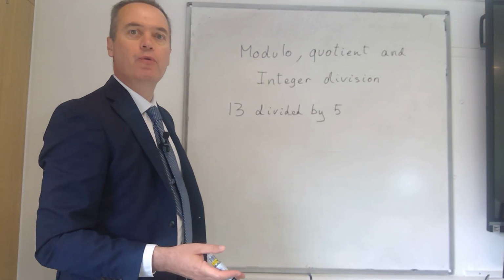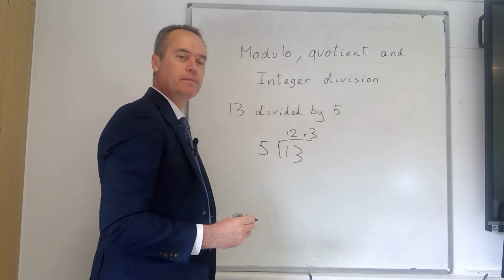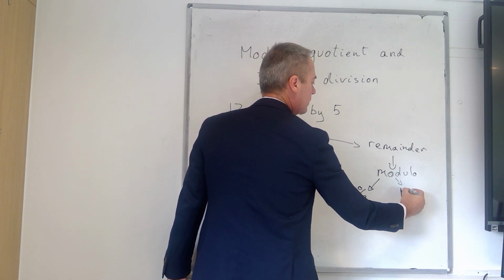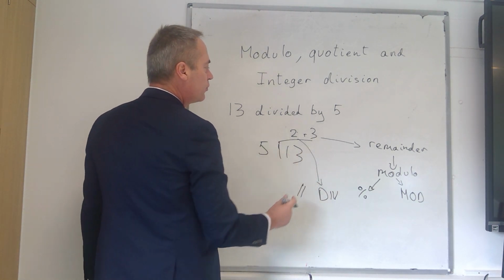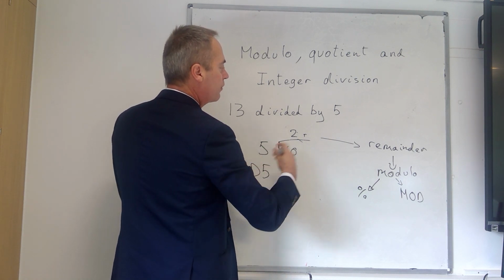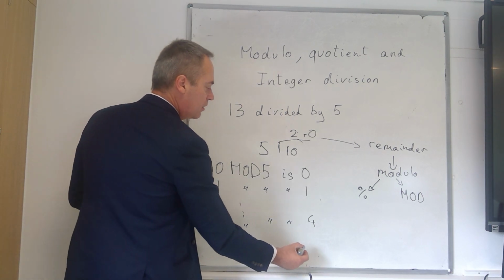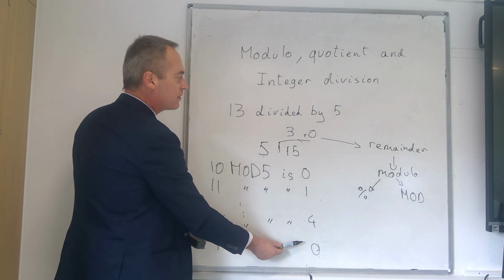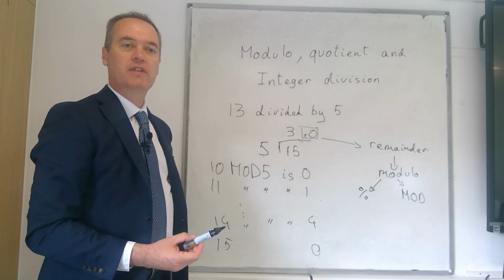Modulo and integer division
Modulo operator for GCSE Computer Science, linked to integer division as taught in primary school